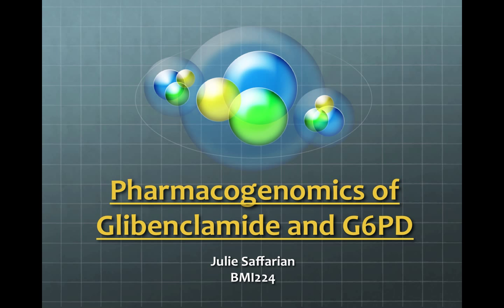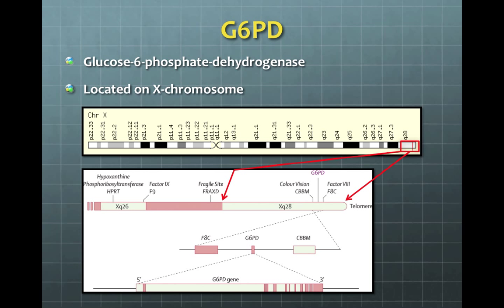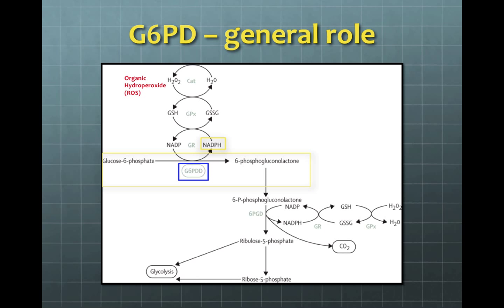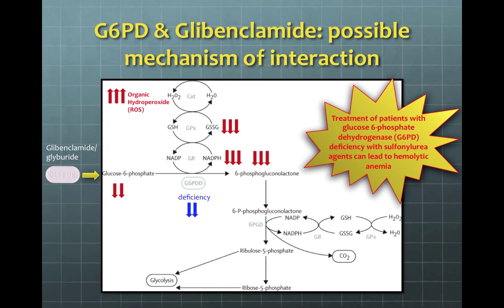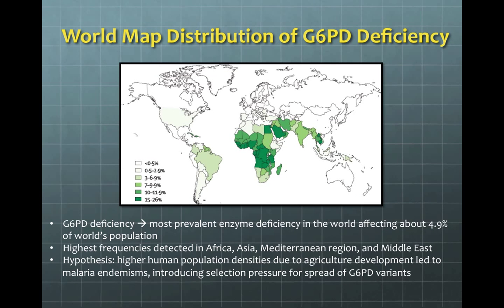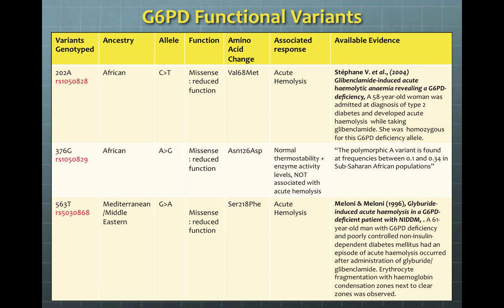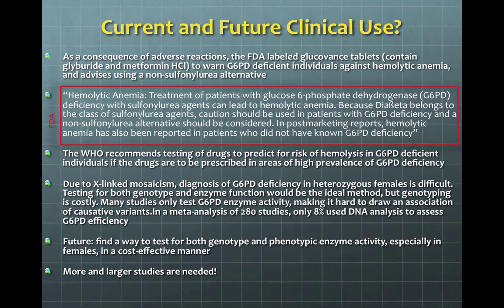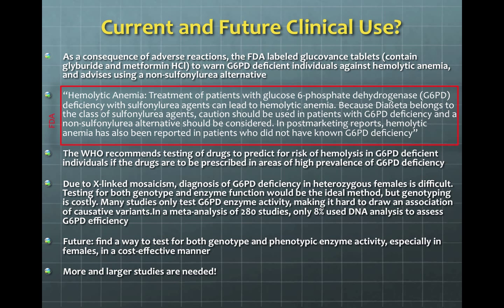Pharmacogenomics of Glibenclamide and G6PD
Julie Saffarian BMI 224 Final Project
Stanford University